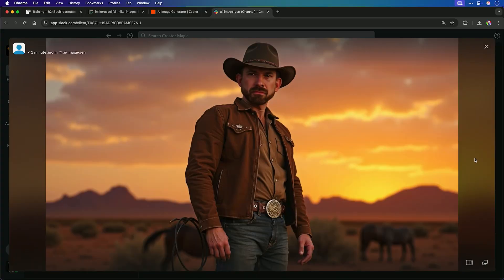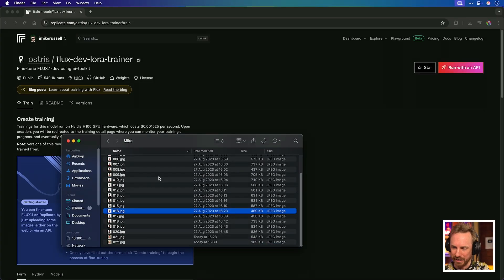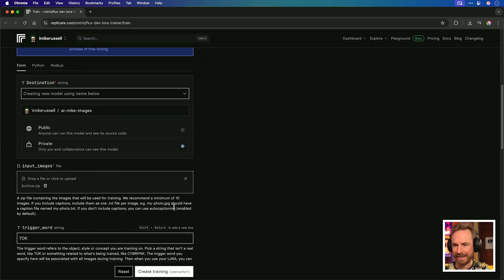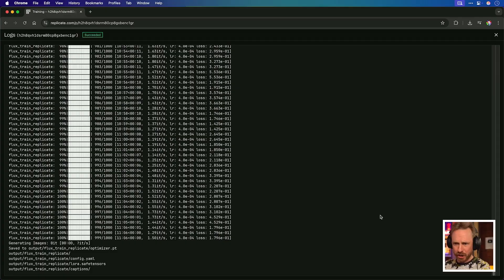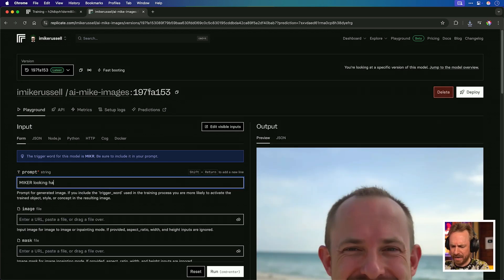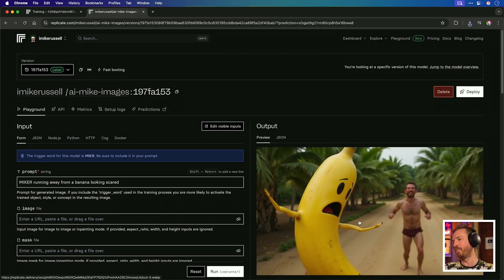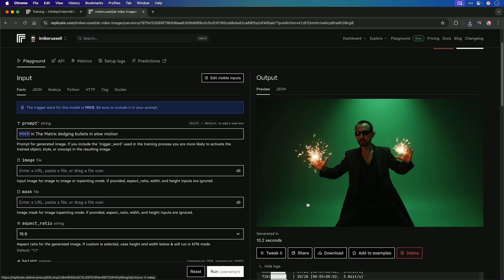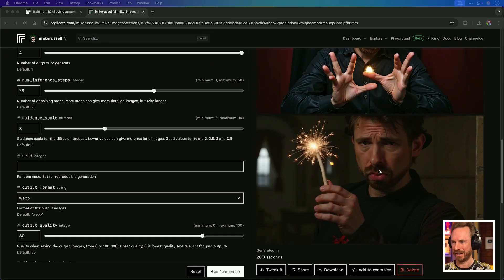Create INSANE Images of Yourself With AI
Want incredible AI images featuring YOUR face? This guide walks you through training a custom Flux LoRA model using Replicate – it's surprisingly quick, easy, and budget friendly (even free to start!) Follow simple steps to train the AI on your photos and generate unlimited unique images.

0:00 Intro & What You'll Create
1:01 Prepare Your Photos & Zip File
1:35 Train Your Custom AI Model on Replicate
3:21 Generate Images Using Your Trained Model
5:35 Understanding the Costs
6:49 Automate Image Generation with Zapier & Slack
11:58 Live Automation Demo
13:01 Full Cost Breakdown & Final Thoughts